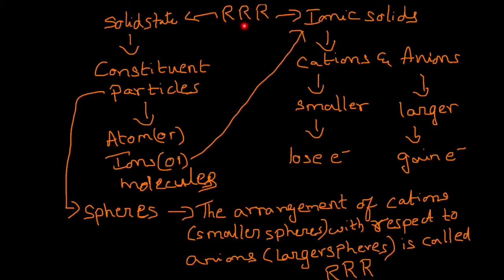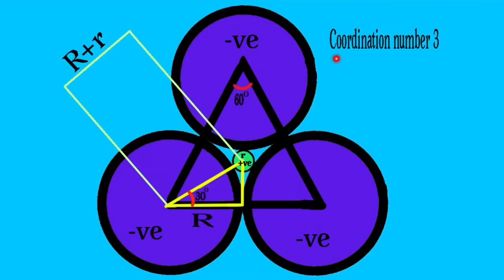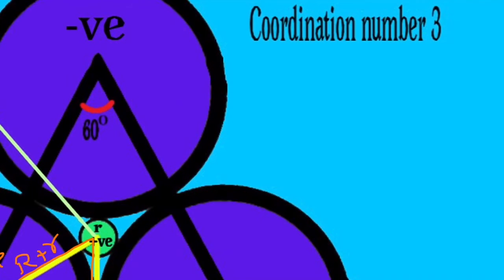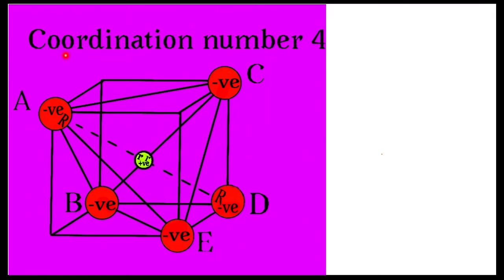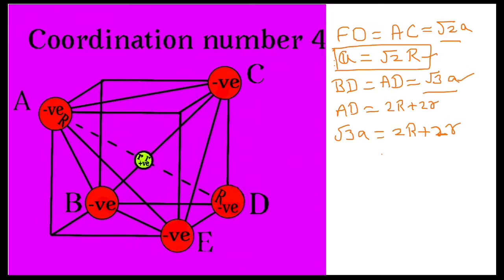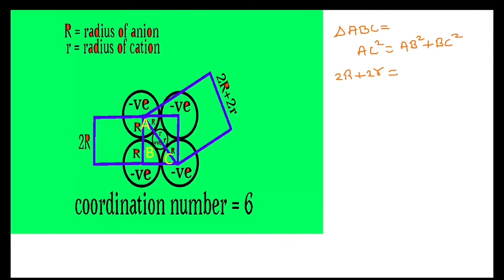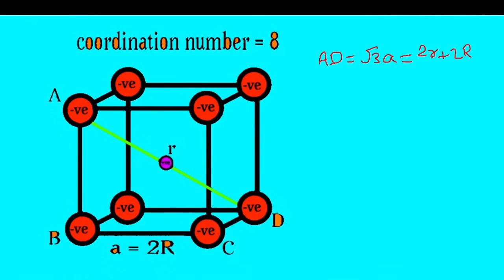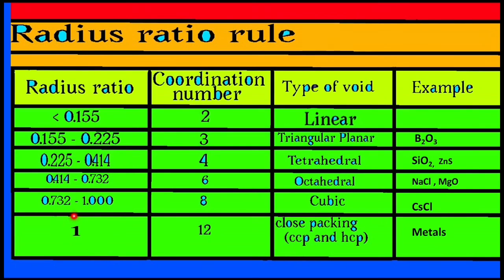Solid state |class 12 chemistry| Radius ratio rule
Abbhinav sir explains you with class 12 board exam and neet preparation strategy for chemistry and how to revise crucial topics like the Solid States quickly and effectively.

1)The solid States Up to face centred cube
This session will mainly be around the solid States. In today's class, Abbhinav will explain the leafy elements of solid states chapter in one session.

1) Radius ratio rule. which explains the arrangement of cationic and an ionic spheres with derivation.